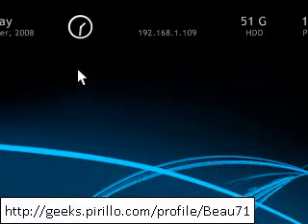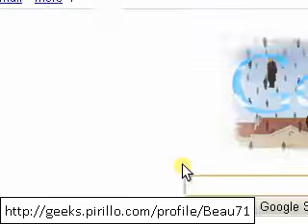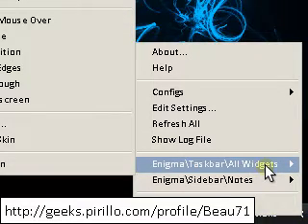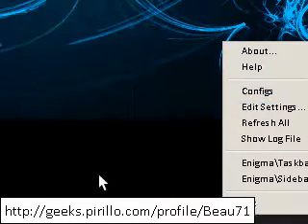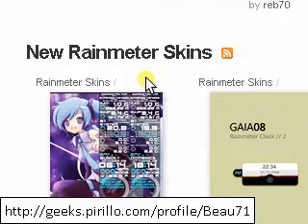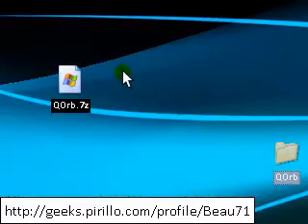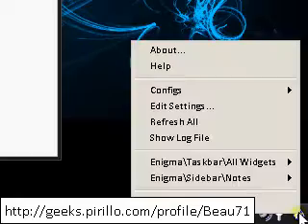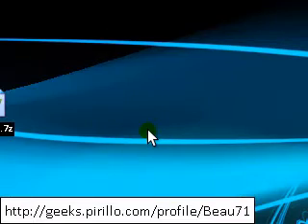Howto: Use Rainmeter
Rainmeter is a very useful and very simple program, although it can be confusing at time the overall usage of this program makes up for it. Follow my steps and Rainmeter should be much easier to use.

Any questions? As simple as contacting me on my channel.